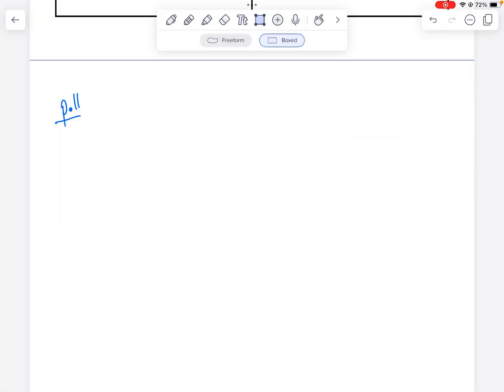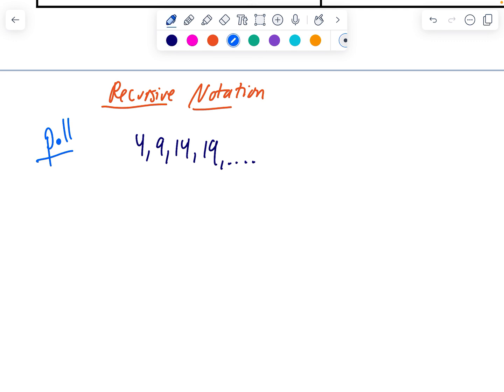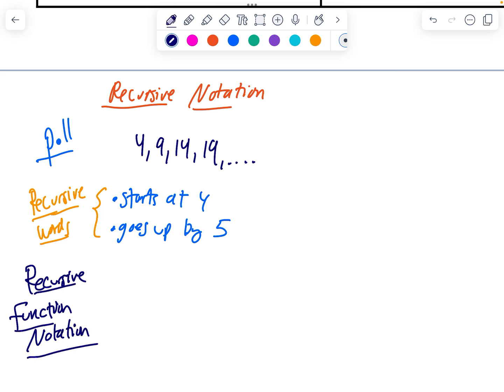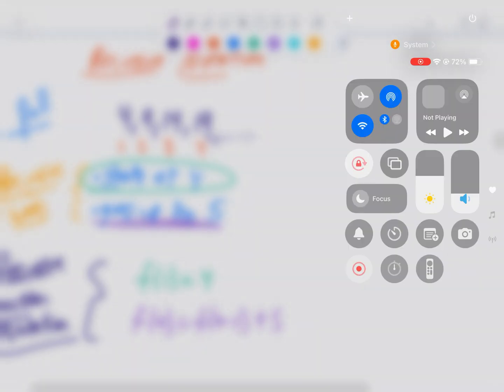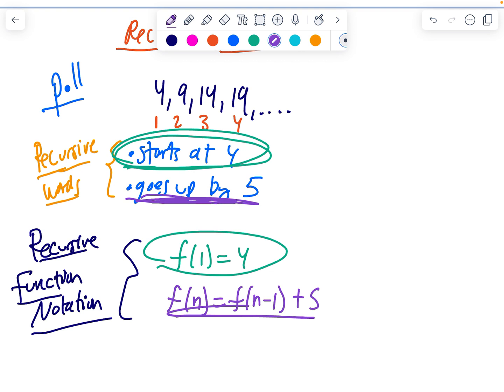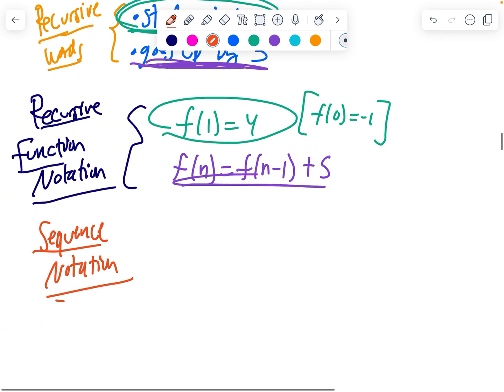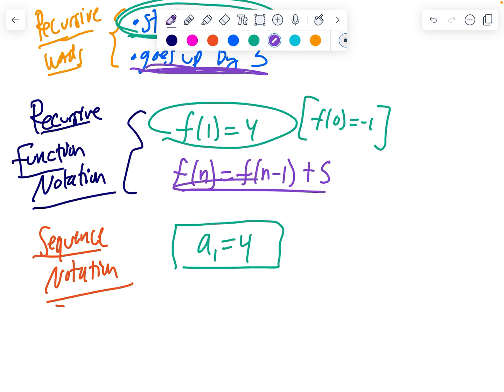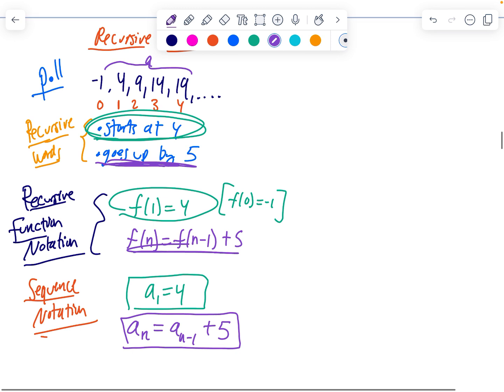Recursive Formula Notation